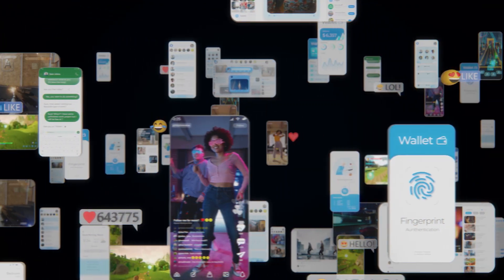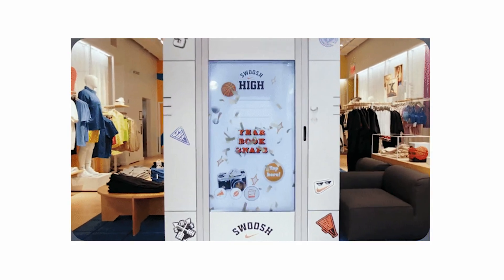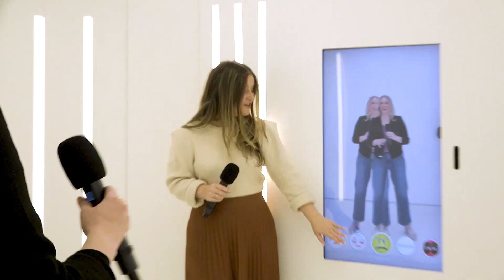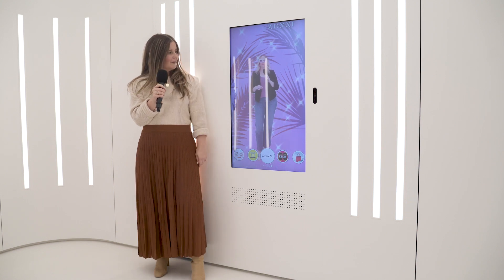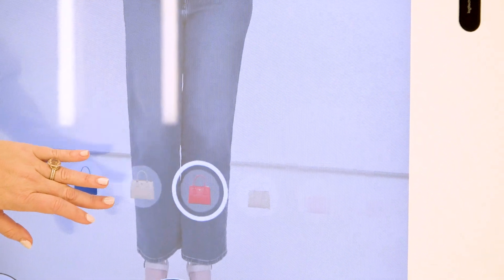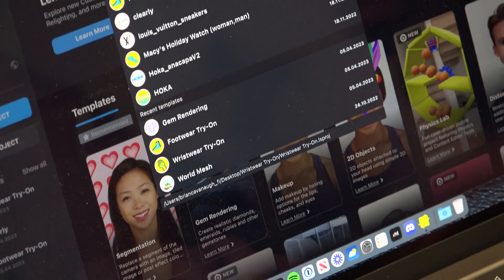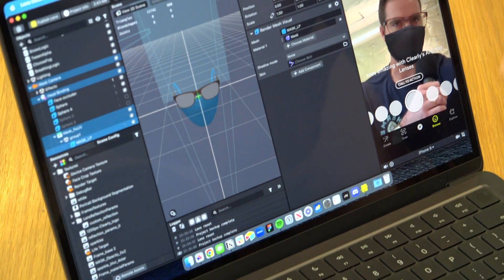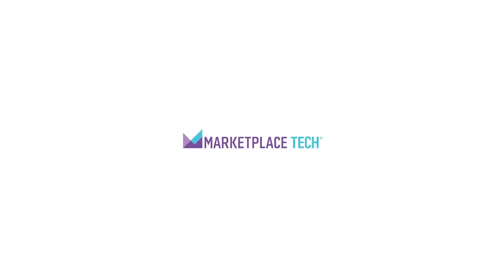Trying on Virtual Clothes with Snapchat's AR Mirror | Marketplace Tech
Snapchat made its name with silly augmented-reality filters, or lenses, as it calls them. In recent years, it’s expanded into shopping, enabling users to try on clothing, jewelry and makeup in the app. The company, now called Snap, has started selling this technology to other businesses. Snap announced this week that it’s pushing AR tools into the real world, bringing AR mirrors to some Men’s Wearhouse and Nike stores in the U.S. ​Marketplace’s Meghan McCarty Carino went to the company’s headquarters in Santa Monica, California, to try the tech out.